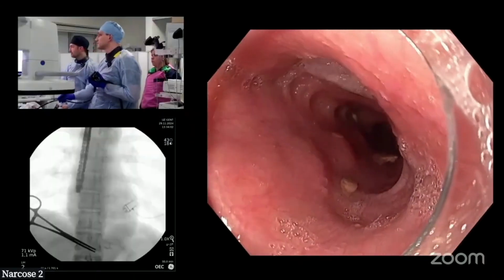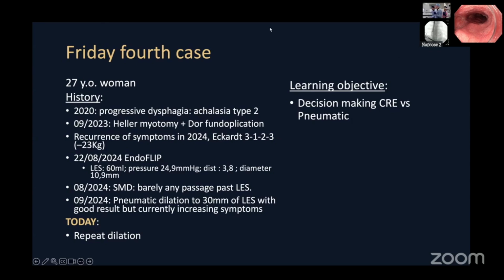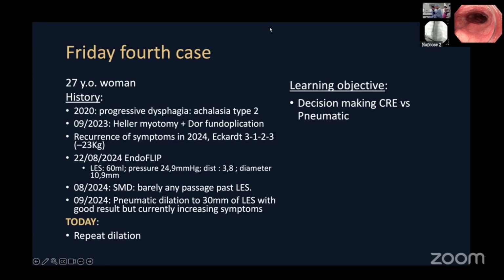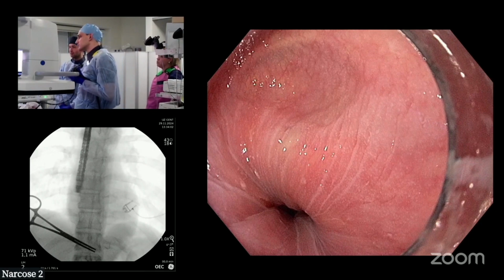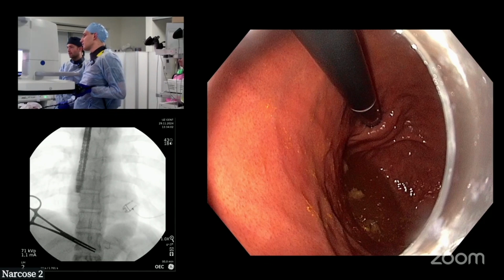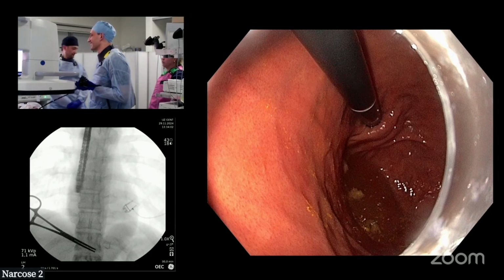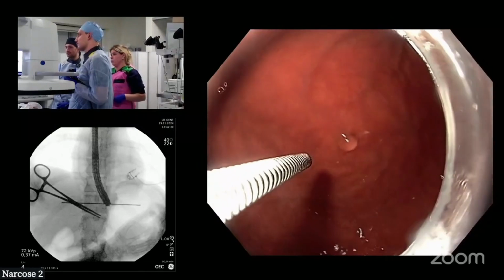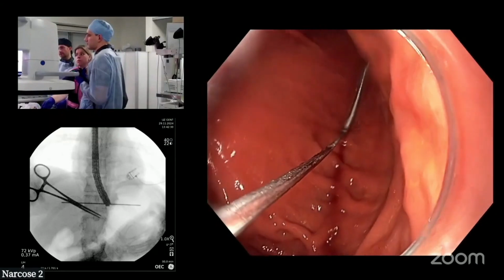Live Case 4 (Taster video)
This video is part of a GIEQs Course - Management of Luminal Strictures. This video is 8 minutes 31 seconds (08:31) preview. The original video is 32 minutes and 9 seconds long (32:09).

Content
A 27-year-old patient experiences progressive dysphagia and has undergone various treatments. Diagnostic telemetry reveals incomplete treatment of the lower esophageal sphincter, prompting a plan for larger pneumatic dilatation. Surgical options are evaluated, comparing the effectiveness of lower esophageal sphincter treatment to fundoplication. An endoscopic procedure is performed, involving wire placement and endoscope exchange, resulting in improved outcomes confirmed by X-ray.